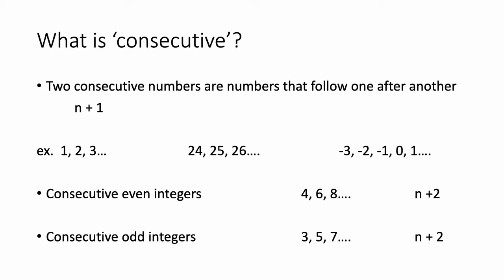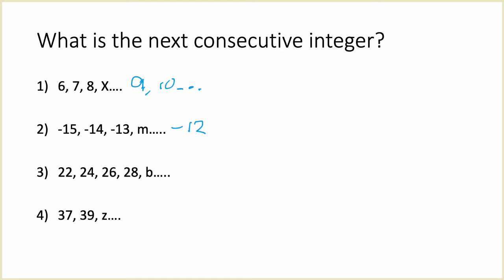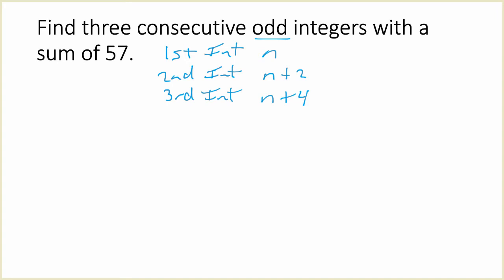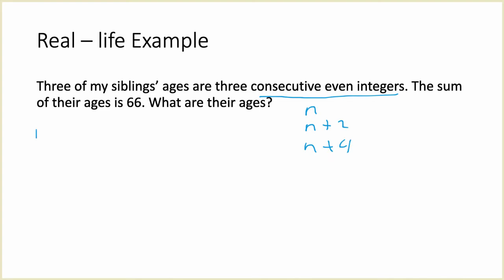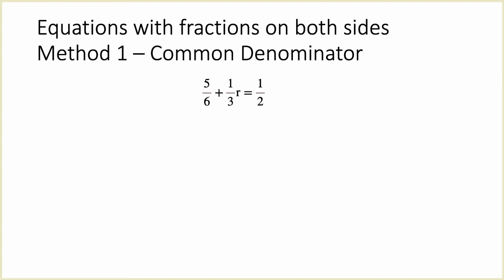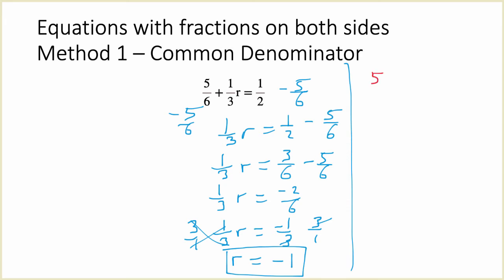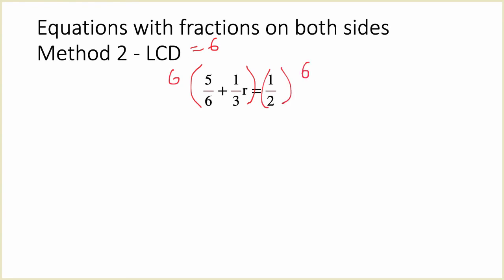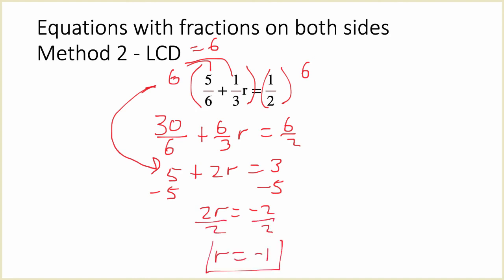Int Alg 2.3 Day 2 Multi Step Equations